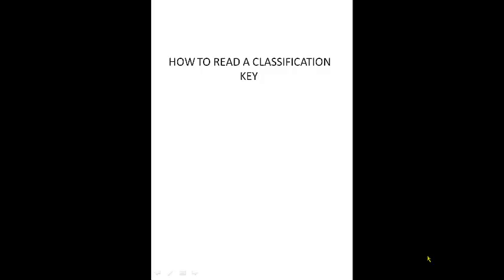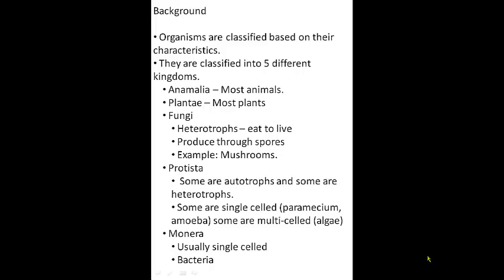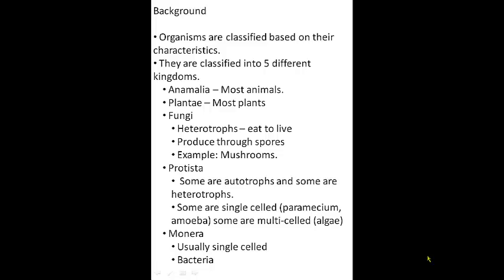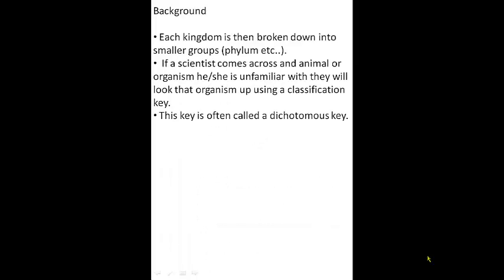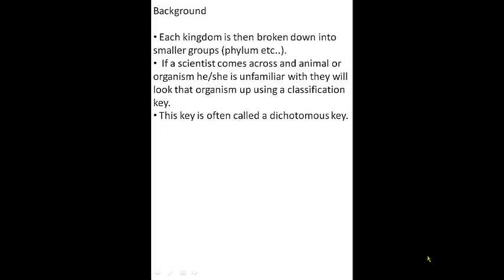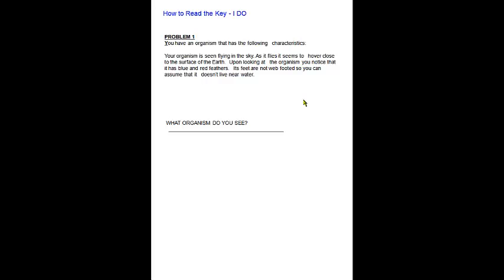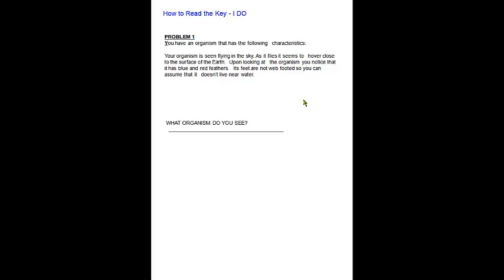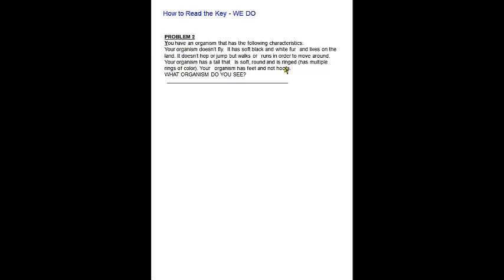Classification Keys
How to read and create a classification key.